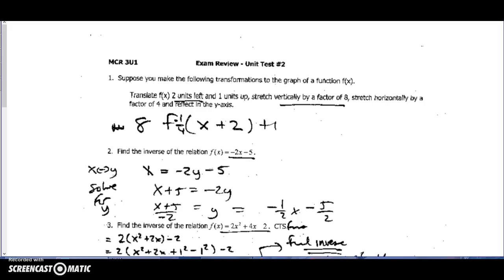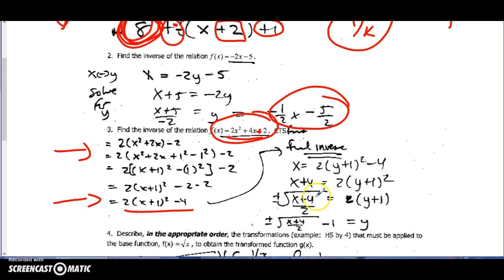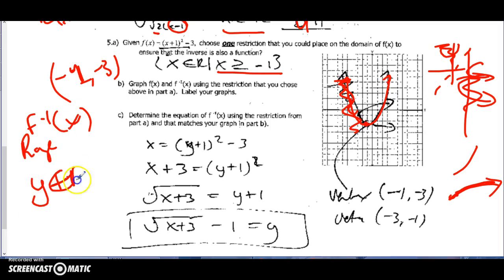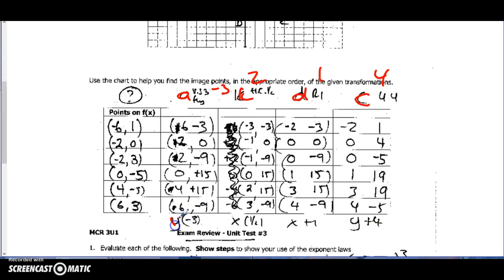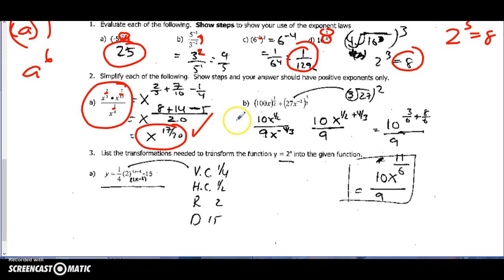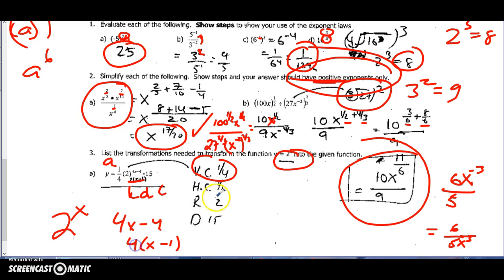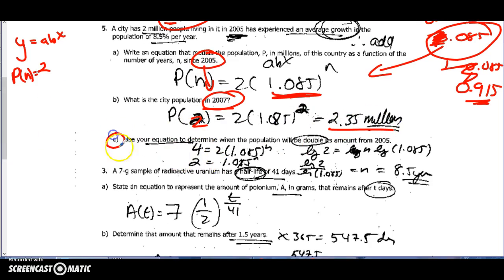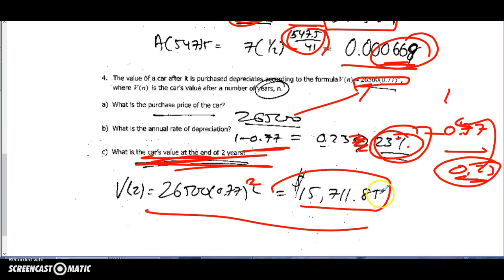11U - FINAL REVIEW DAY 2 - UNIT 2 & 3